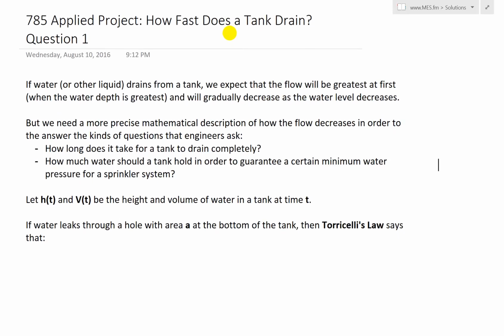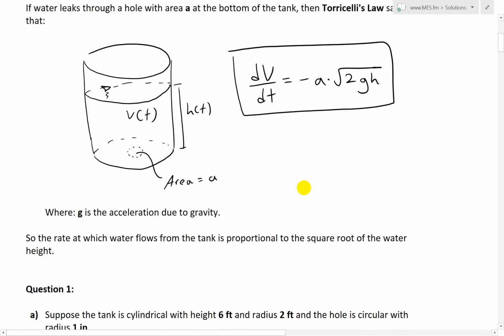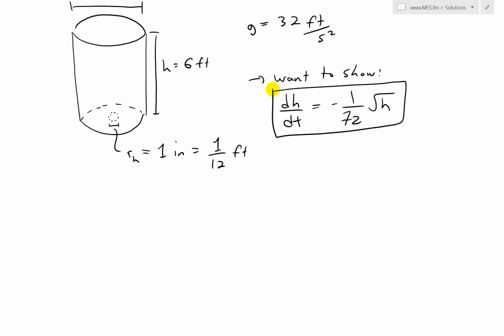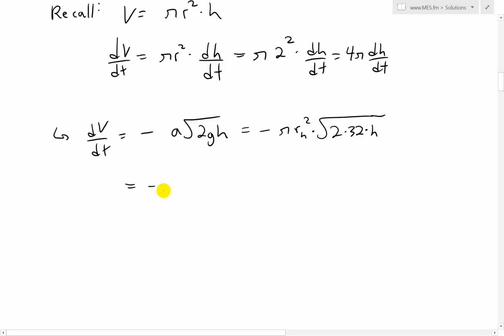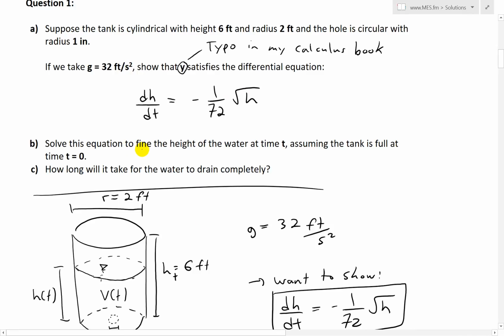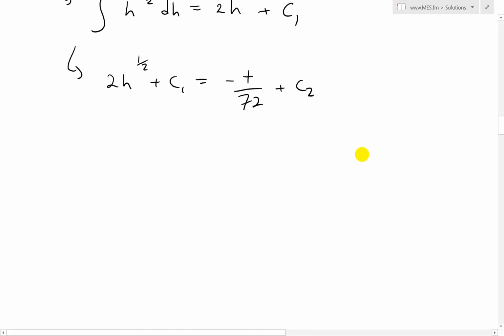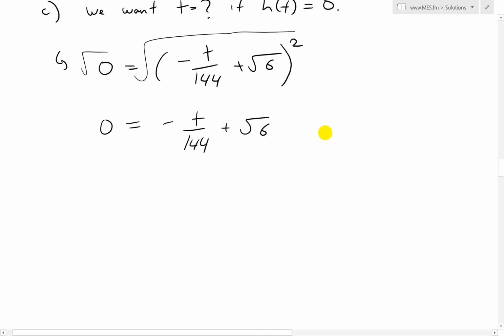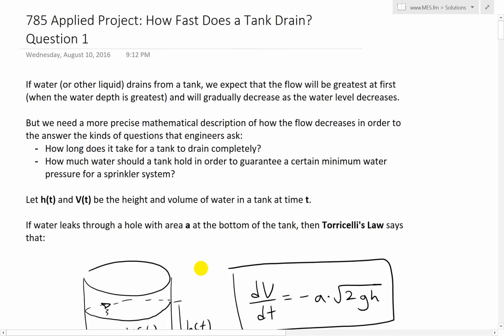Applied Project: How Fast Does a Tank Drain? Question 1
CORRECTION: I accidently drew the length of the diameters when marking down radii, apologies for the confusion.

In this video I go over another applied project, which is a part of some very interesting math applications at the end of each chapter in my calculus book, and this time solve the applied project titled: How Fast Does a Tank Drain? The applied project looks at modeling a tank of water in terms of how fast it drains as the water level height decreases. This video involves solving Question 1 of the applied project which is looking at modeling a simple cylindrical tank and applying the Torricelli's Law for drainage of a fluid in a tank. This example shows how the drainage of water from a tank can be modeled by a differential equation, and in this question it's a separable equation which allows us to solve for the height of the water level with time explicitly. This is a very interesting video on a real world example of applying differential equations to create solutions and I will be going over further questions on this applied project in later videos; so make sure to watch this video and stay tuned for more!!